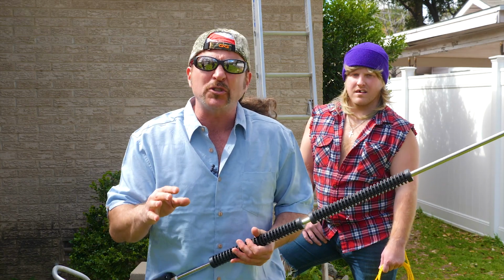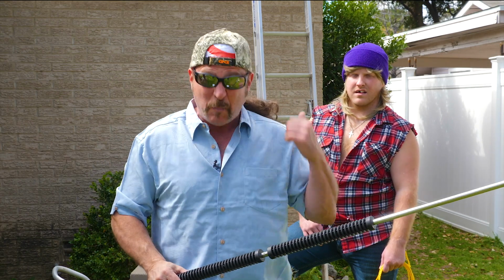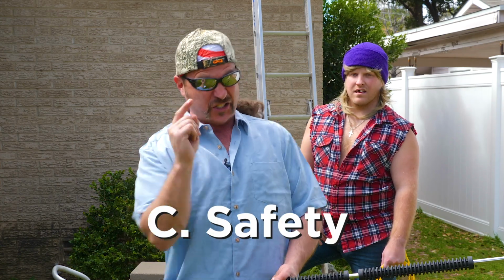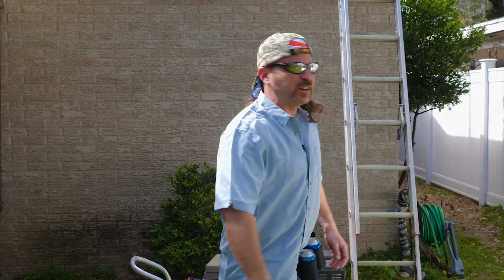Roof Washing: How To Clean Roof Safely | 3 Rules of Wash Rat Academy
In this video, you'll watch how to clean the roof safely with the right power wash equipment. This guide will cover everything you wanted to know about roof cleaning and more. Feel free to watch the whole video. Follow Rule C and get the proper roof washing training.

Roof cleaning is a hugely important part of home maintenance and maybe the most important part of roof maintenance. Keeping your roof clean prevents decay, which could lead to expensive repairs or even a complete replacement of your roofing. Roof cleaning will extend the lifespan of your roofing and help the roof stay more functional for a longer period of time.

Pressure washing is very effective but may be best for metal or concrete roofs. There is a chance that the pressurized water could damage your shingles. Of course, some chemicals can harm your roof as well, and the runoff could cause problems with your landscape or parts of your home.

Typically when you wah your roof you stay down on the ground and use a pressure washer to shoot up on the roof but the truth is you can’t get all done it on looks and crannies that way we get a ladder and we go up on the roof before start preaching and talking to me smack how that safe know that we got to stay in it wash rat academy safety third.

The wash rat academy rules look good, have fun, and see safety. We are going to show you the best want to power wash the roof. You can see a little bit about roof washing in the video and I think if you just get your knot tying straight you are going to be just fine. I told you don’t be a wash rat if you don’t want to be that so doing try with training.

Roof cleaning contractors are available across the nation, and each of them has their own preferred methods and tools. So how do you decide on the right way to clean your roof?

I hope you enjoy and learn something new from this How To Clean Roof Safely video.